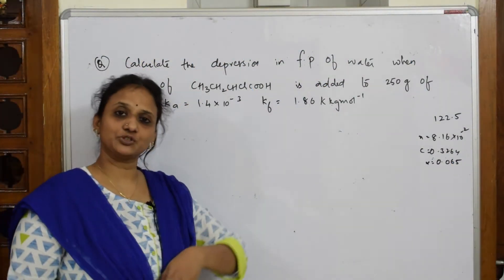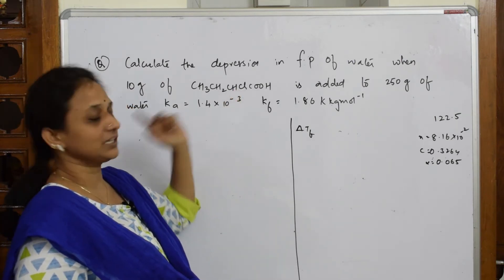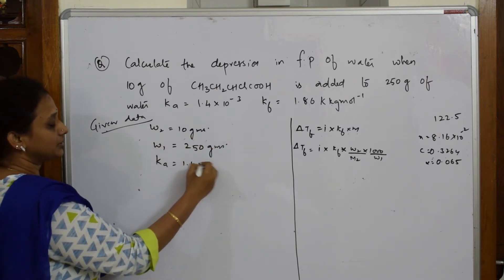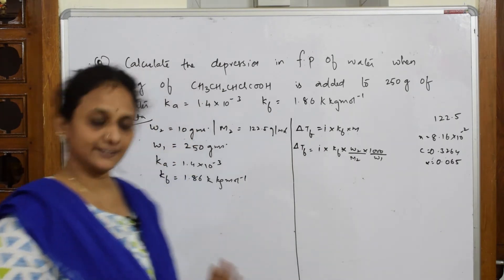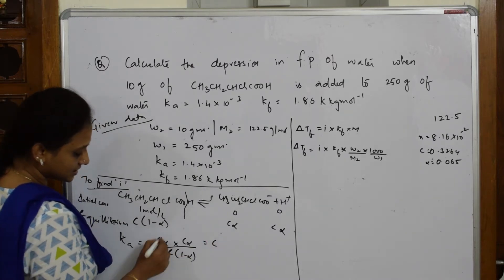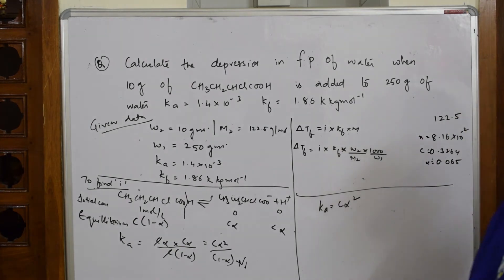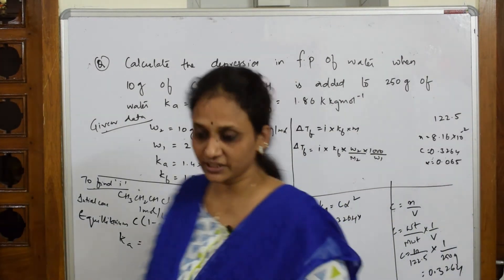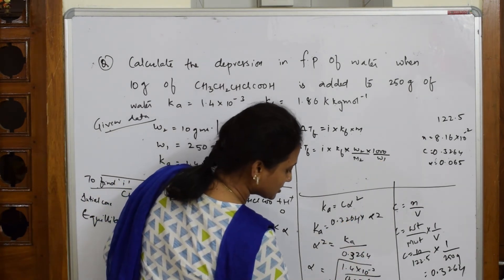Calculate depression in f.p of water when 10gms of CH3CH2CHCLCOOH|Part-52 | Solutions |chemistry XII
Calculate depression in f.p of water when 10 gms of CH3CH2CHCLCOOH..

 BIOMOLECULES

 CHEMICAL BONDING